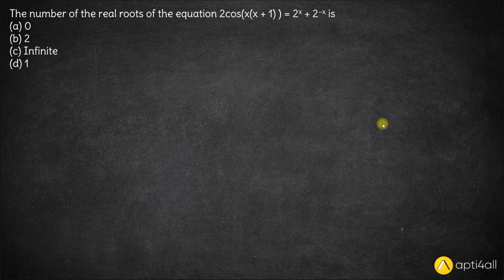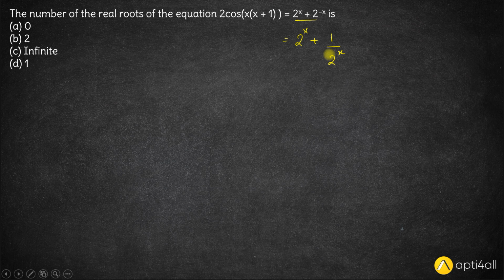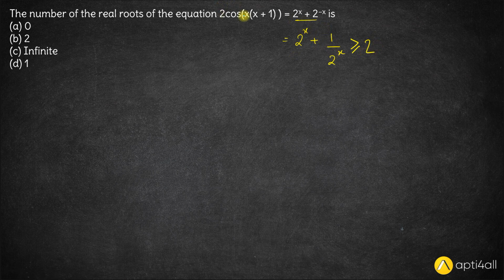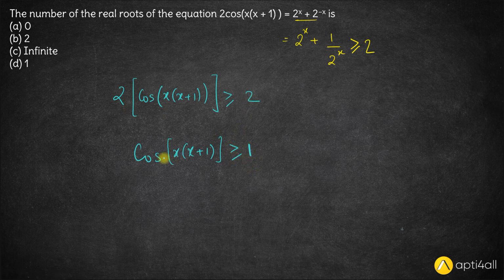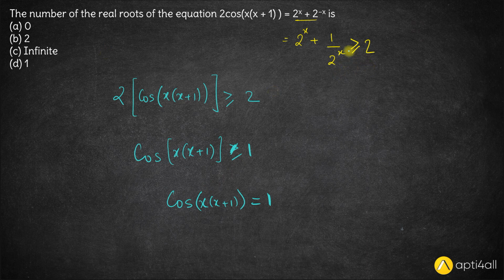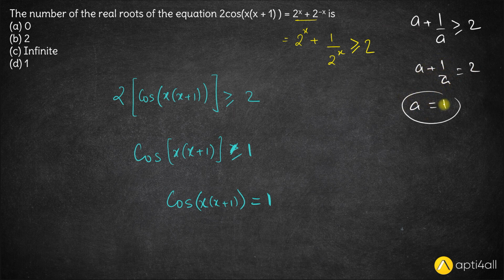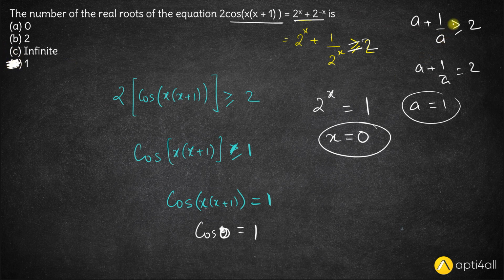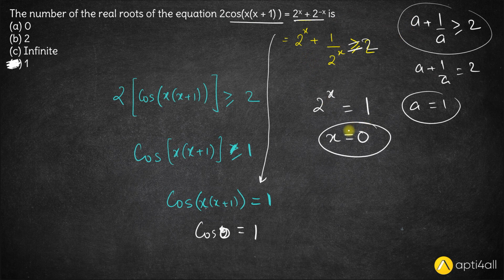2cos(x(x + 1) ) = 2^x + 2^–x | Inequalities | CAT 2019 Slot 1 Quant Solution | PYQs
Q: The number of the real roots of the equation 2cos(x(x + 1) ) = 2x + 2–x is

Topicwise Preparation

Join Us